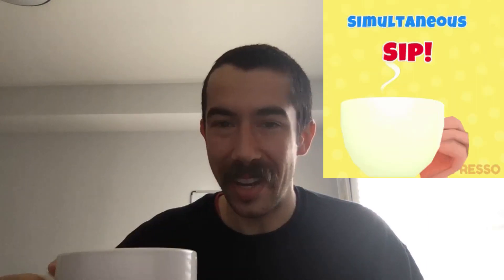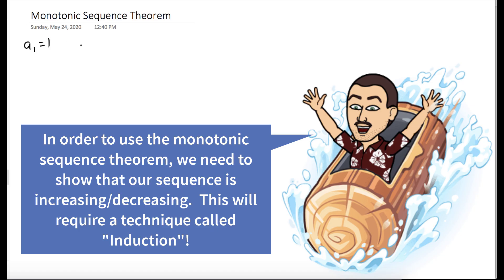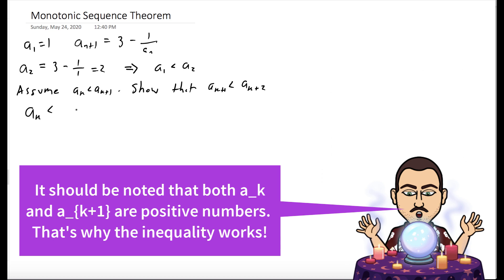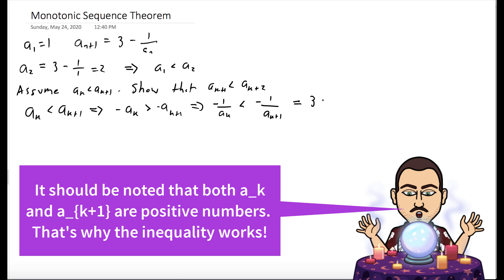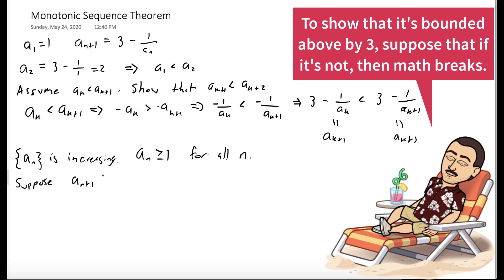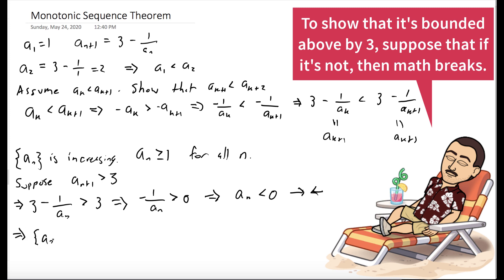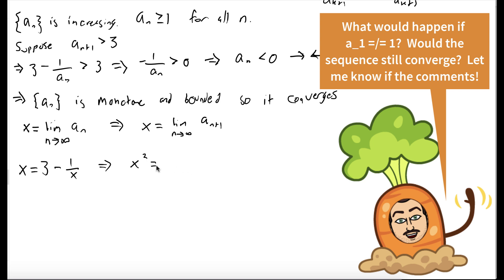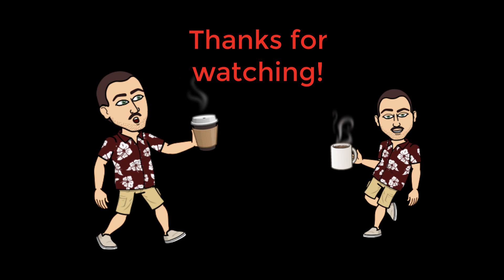Monotonic Sequence Theorem - Full Example Explained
We show that the sequence defined by a_1 = 1, a_{n+1} = 3 - 1/1_n is convergent.  We did this by showing that it's increasing and bounded.